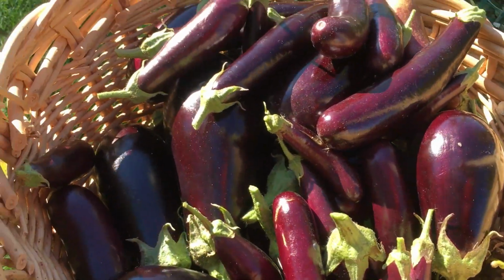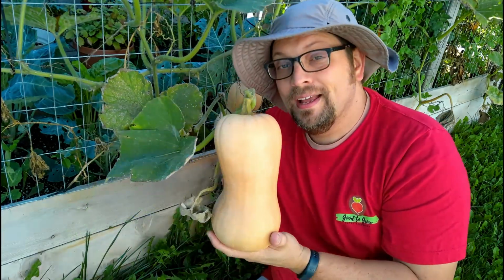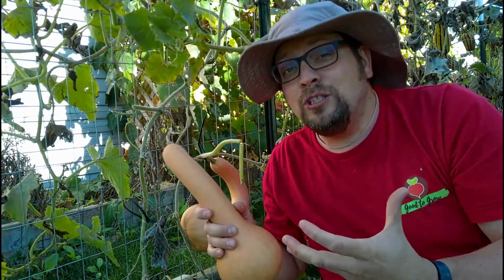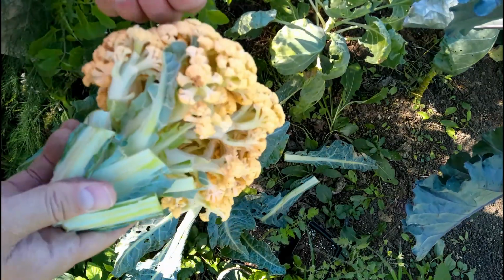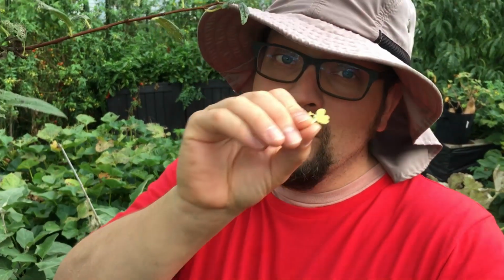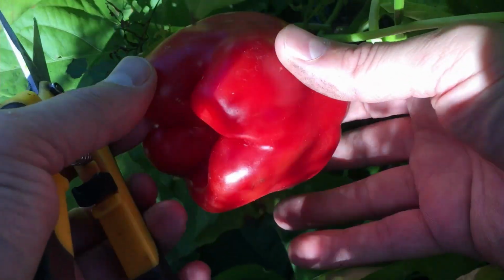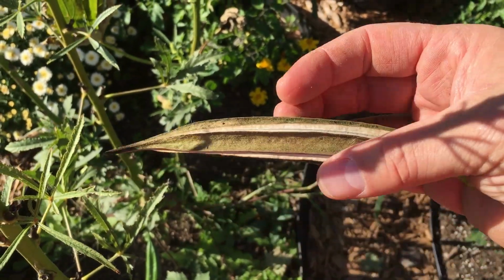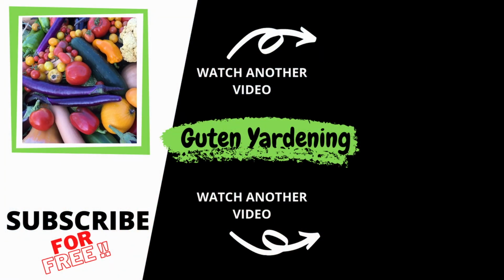115lb! Fight FOOD Shortage Fall Vegetable Garden Harvest 2021 (Beating the FROST) |Guten Yardening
Our BIGGEST! Fall Garden Harvest 2021 (Racing to Beat the Frost) | Fight FOOD Shortage | Guten Yardening Zone 5 Gardening

This fall, the weather here in zone 5  has stayed warm longer than it has in recent memory, and that means that we have had more time for our vegetables to grow, and even some of our summer vegetables have hanged around for us to harvest.

The result is a gigantic fall harvest 2021 of over 115 pounds of delicious, organic produce that we can preserve and ensure that food shortages won't be a problem for us over the winter.

We are so excited to share this delicious fall vegetable garden harvest with you.

If you like my hat, you can get it

Join our public Facebook group: Search Guten Yardening